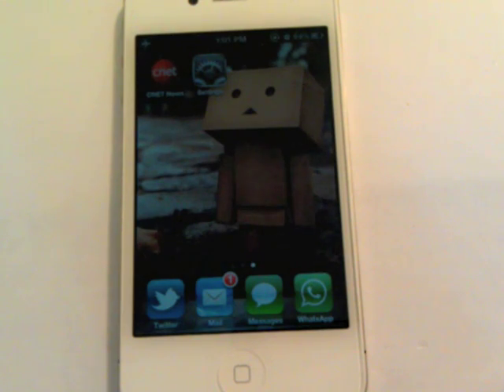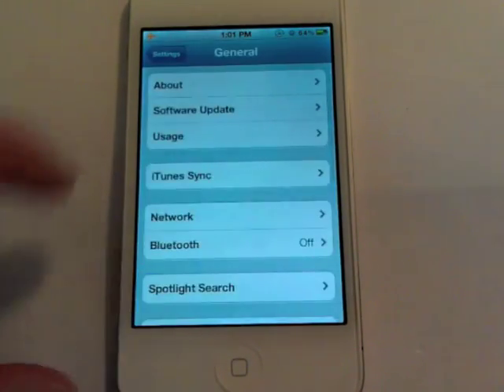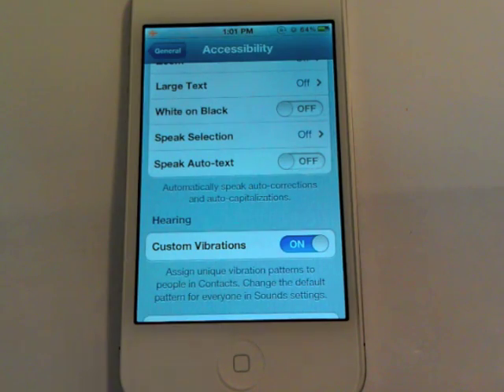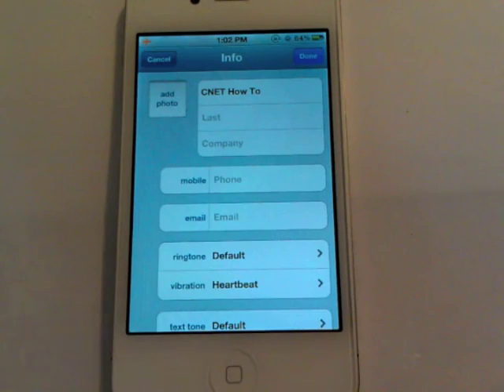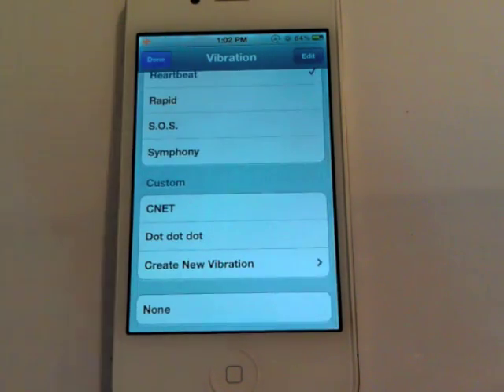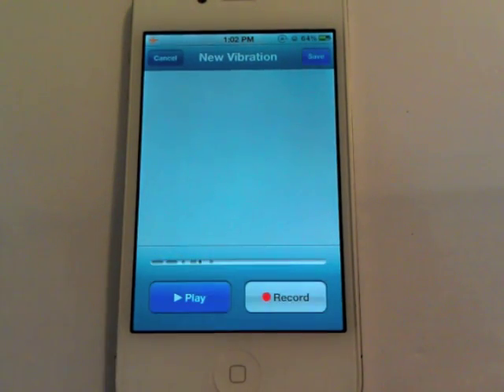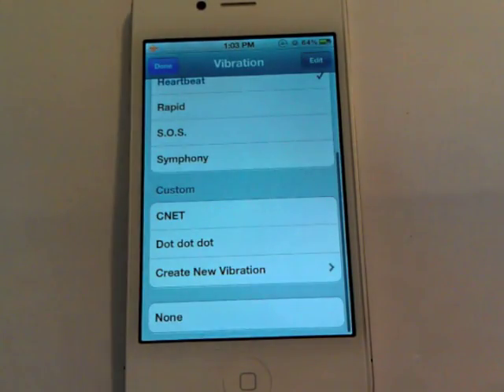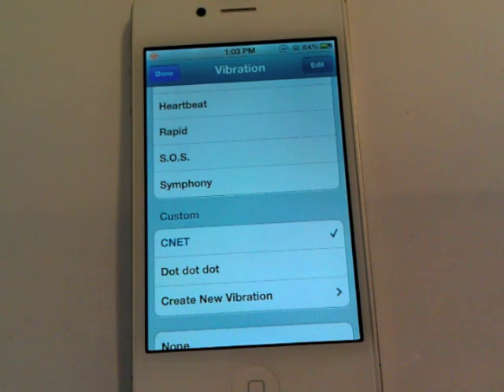How to set custom vibration alerts on iOS 5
This video shows how to set custom vibration alerts on iOS 5.